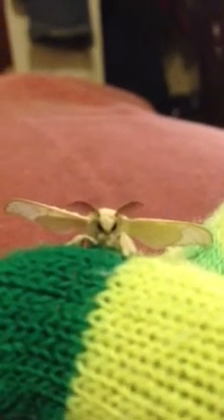"A Complete Guide To Breeding Silkworms" Supplement- A Silk